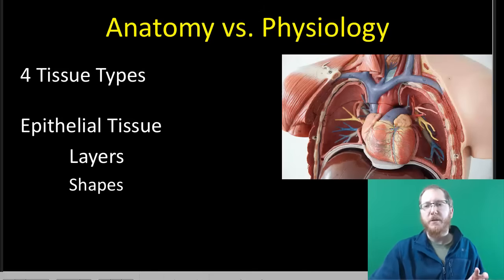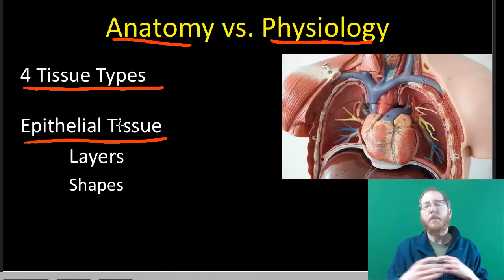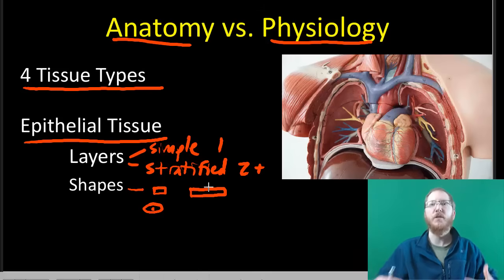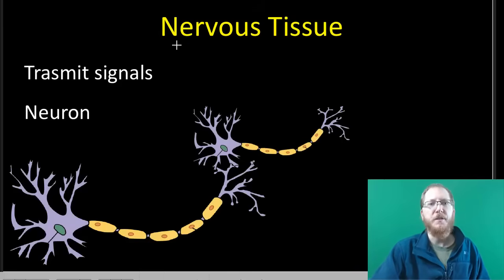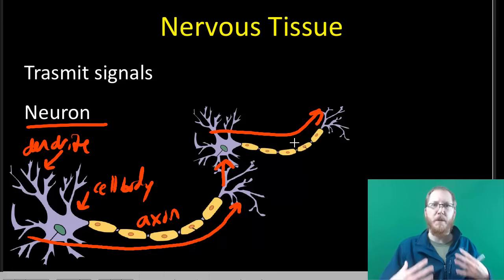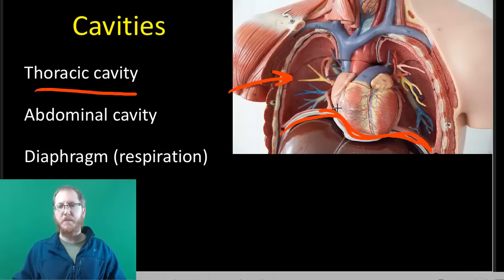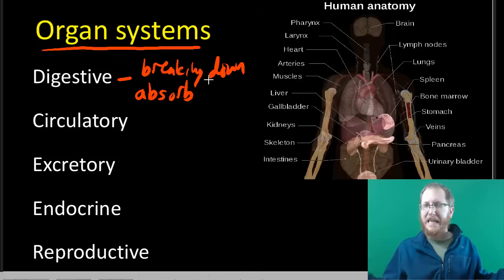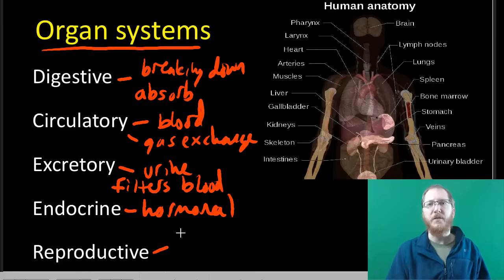AP Bio: Animal Introduction - Part 1